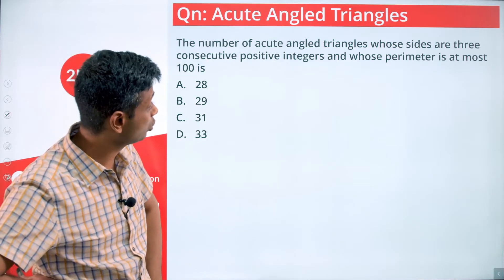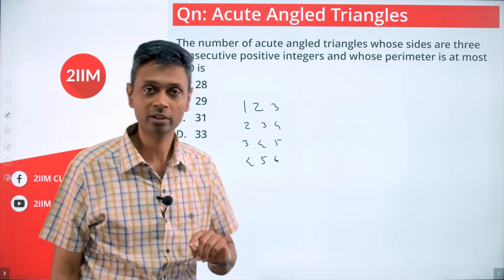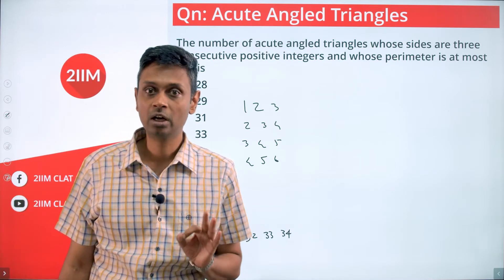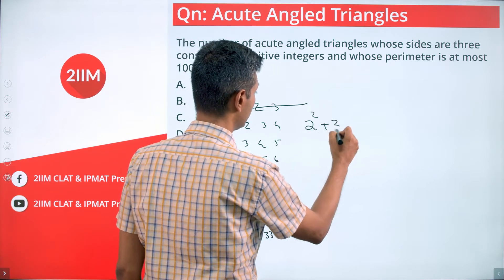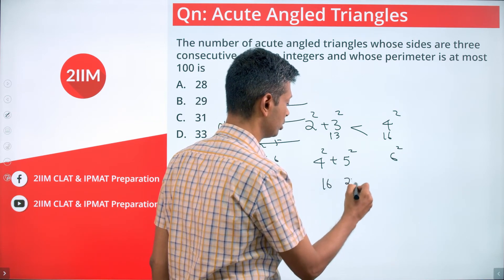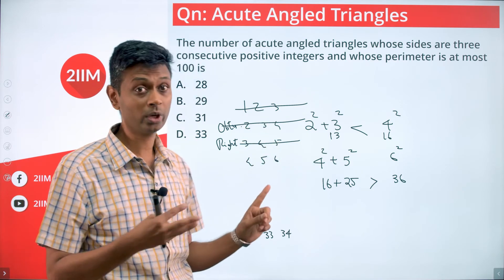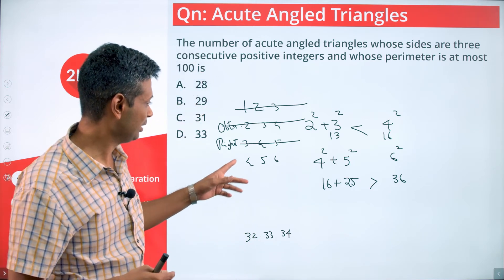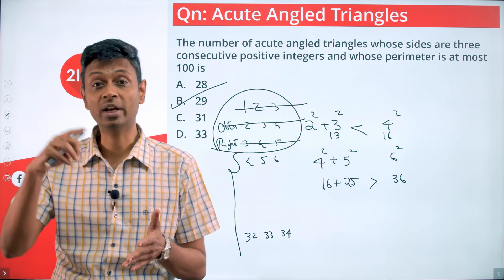Acute Angled Triangle | IPMAT Indore 2020 Solutions | 2IIM IPMAT Preparation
The number of acute-angled triangles whose sides are three consecutive positive integers and whose perimeter is at most 100 is

A. 28
B. 29
C. 31
D. 33

2IIM's Online Course for IPMAT 2021 - ipm.2iim.com